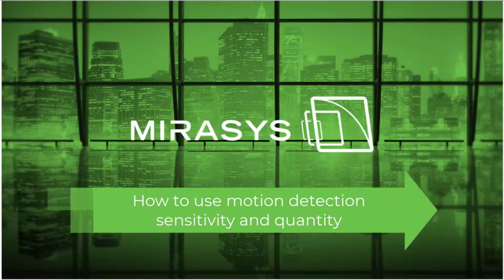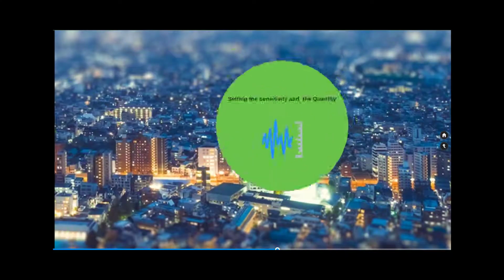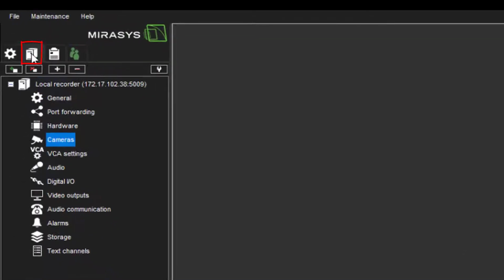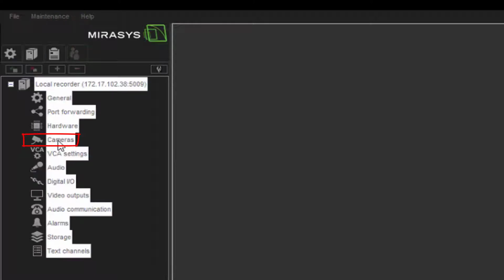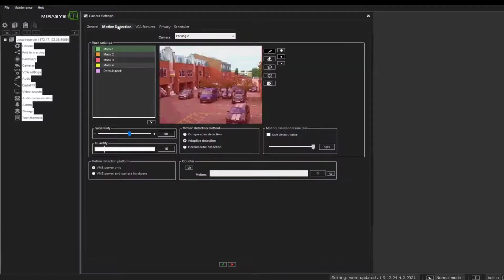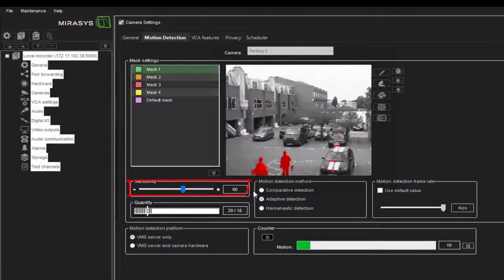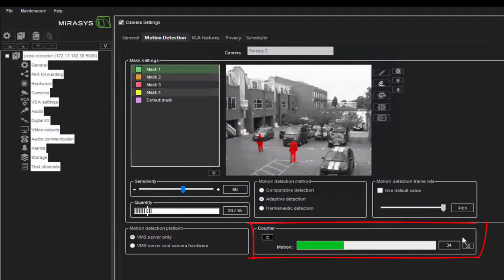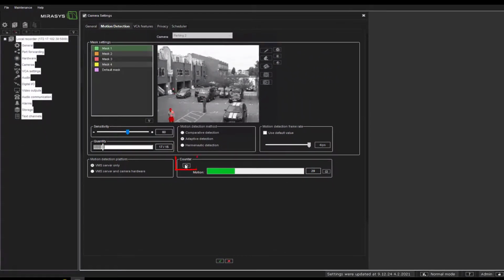How to use motion detection sensitivity and quantity